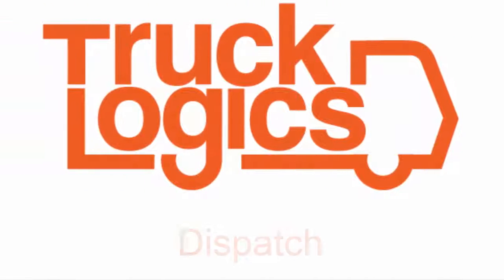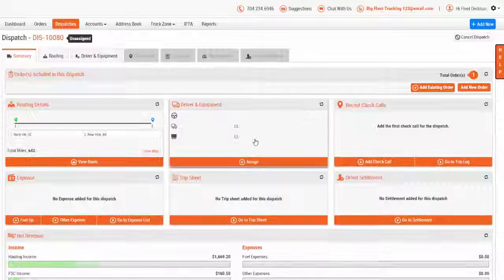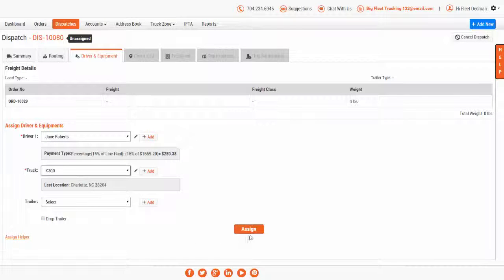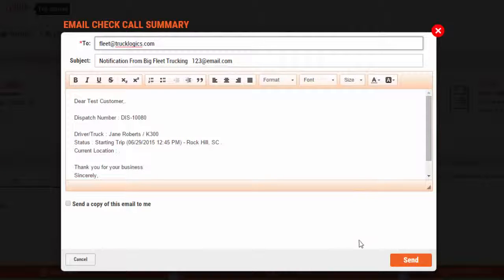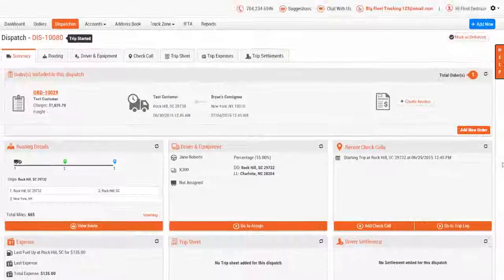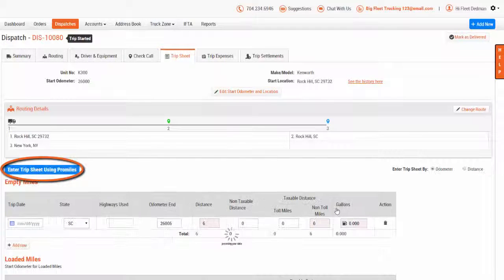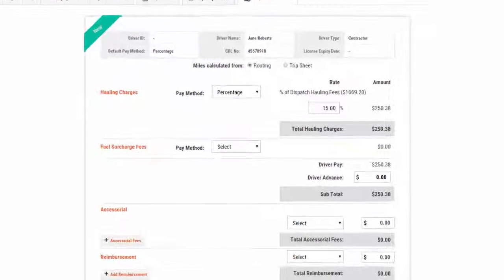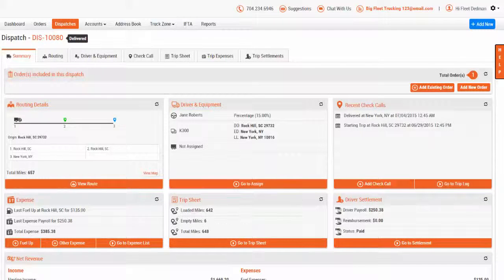See how to creating dispatches in Trucklogics Trucking Management Software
Dispatch management is made easy, thanks to TruckLogics. As the premier trucking management software, TruckLogics can help you create, schedule, assign, and confirm load deliveries. See how to create dispatches in TruckLogics, and explore other features such as managing orders, inputting freight charges, and assigning a shipping consignee. Visit TruckLogics.com or download our free mobile app on your iOS or Android device to get started.